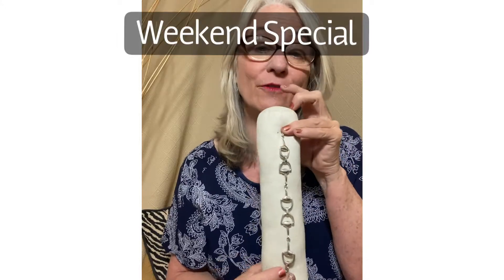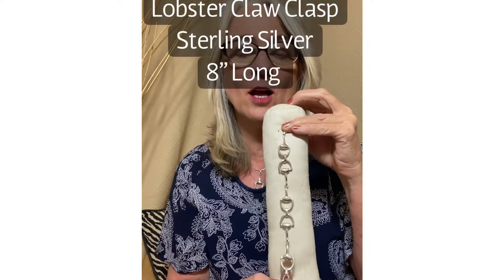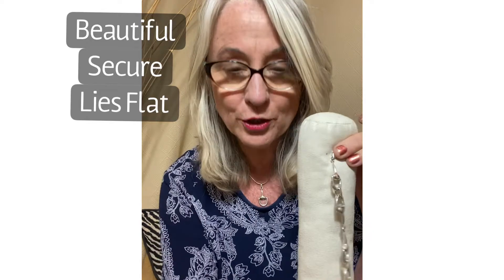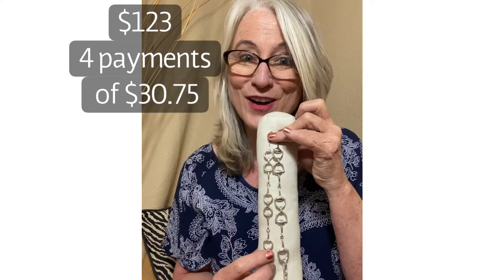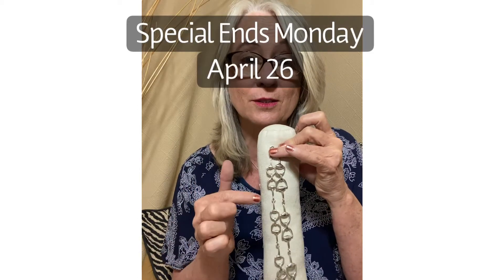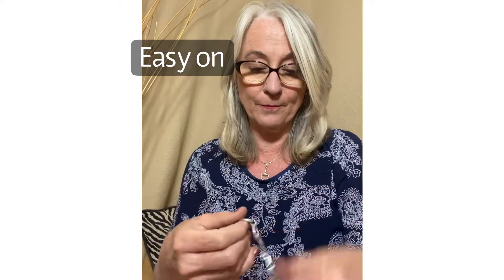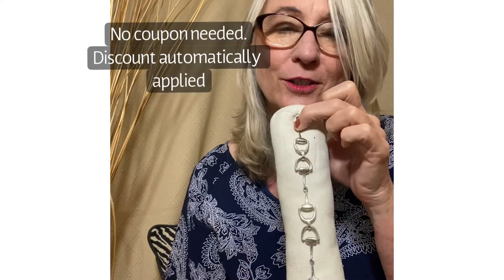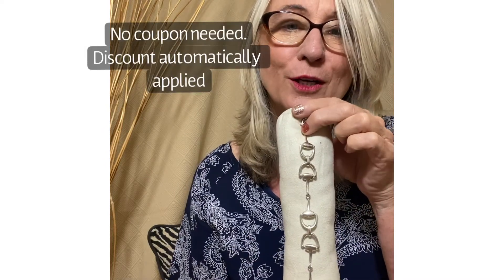Horse Bit Jewelry on Sale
Sterling silver horse snaffle bit chain bracelet at Caracol by Elizabeth Paul is the best with a lobster claw and a lot of heft. The best equestrian horse bracelet for a large wrist.  It is a long snaffle bit bracelet made to last long.  It is very comfortable.
This is the best jewelry for a dressage rider.  This is the best jewelry for a polo player.  This the best jewellry for a horse jumper.  This is the best bracelet for an equestrian.  This is the best bracelet for an eventer.